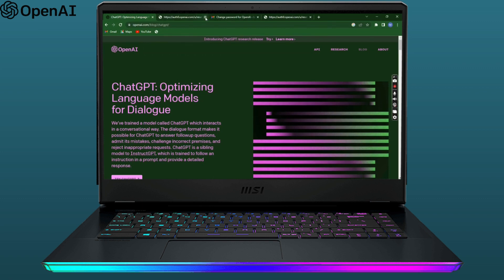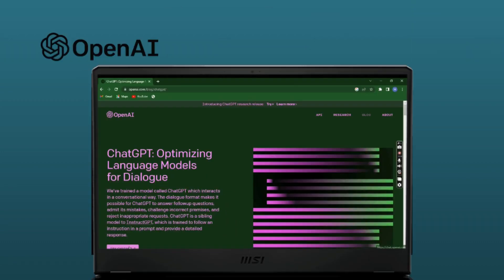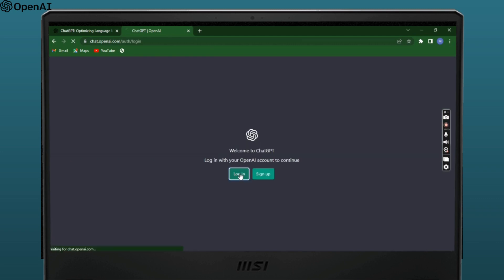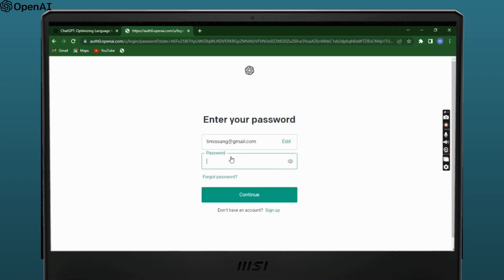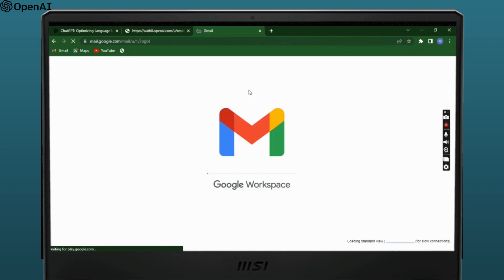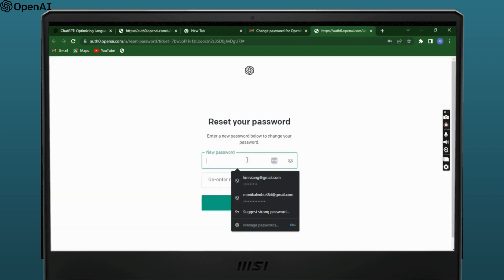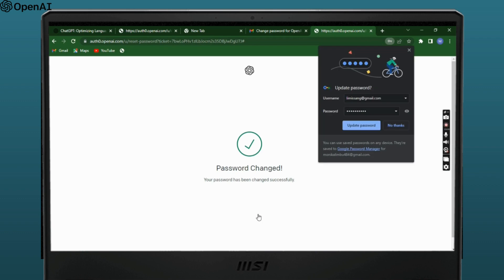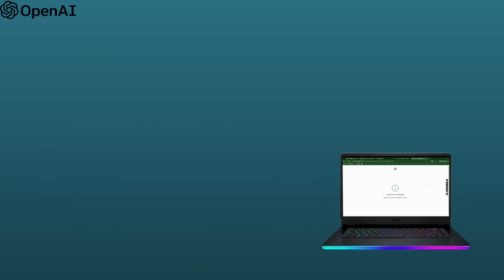How To Reset ChatGPT Password 2023 | Forget ChatGPT Password | Reset Chat GPT Password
In this video, we'll be showing you how to reset your ChatGPT password. If you've forgotten your password or are having trouble logging in to your ChatGPT account, don't worry - resetting your password is a quick and easy process.

We'll also cover some important security tips to help you keep your ChatGPT account safe and secure.

Even if you're not currently having issues with your password, our tips can help you to create a strong and memorable password that will keep your account protected. We'll also show you how to enable two-factor authentication for an extra layer of security.

So, if you're a ChatGPT user who wants to make sure their account is secure, or if you've forgotten your password and need to reset it, this video is for you. Follow our step-by-step instructions and you'll be back to chatting in no time!

Timestamps:
00:05 How To Reset ChatGPT Password
00:10 Open ChatGPT Official Website
00:15 Reset Chat GPT Password